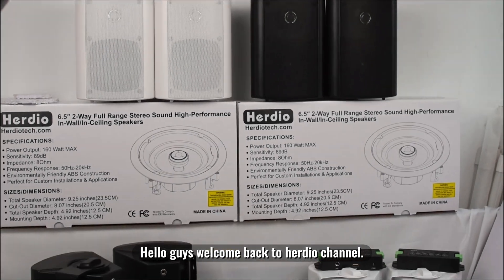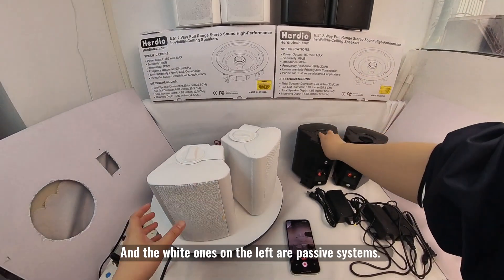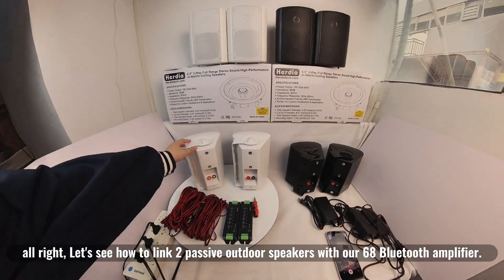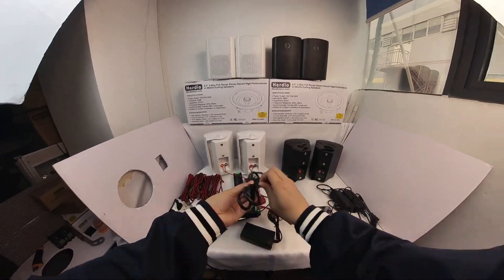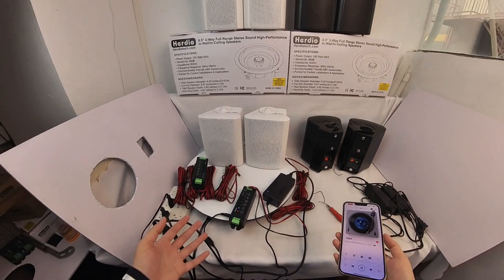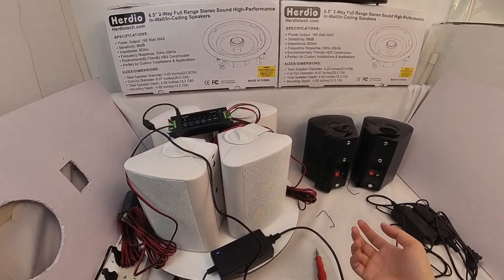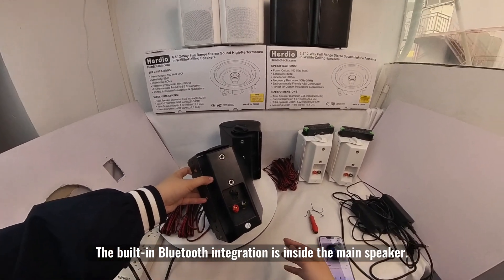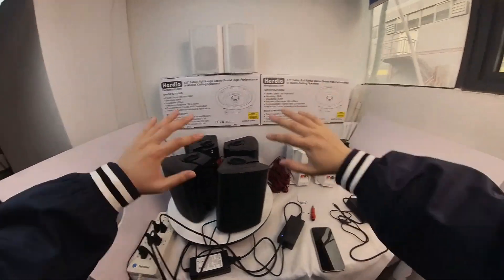How to wire Herdio outdoor wall-mount speakers (passive and active)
This video is the second in a series on the outdoor speakers. Show how to wire our outdoor speakers. Thanks for your whatching! :-D

00:00 Outdoor Speaker Series: Episode 2
00:30 Active system and passive system
01:35 How to link 2 passive speakers with 68 amp
04:03 How to link 4 passive speakers with 68 amp
05:10 Link passive speakers with your other amp
05:20 How to link 1 pair of active system(1active+1passive)
06:20 Thanks for your whatching!